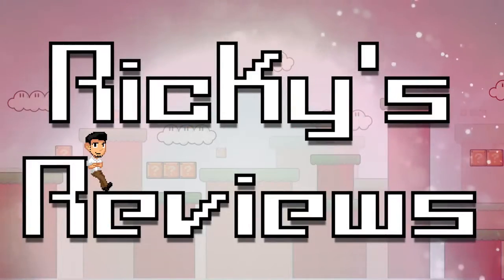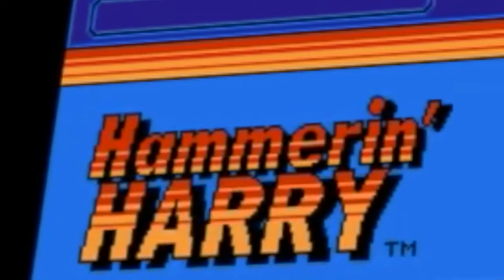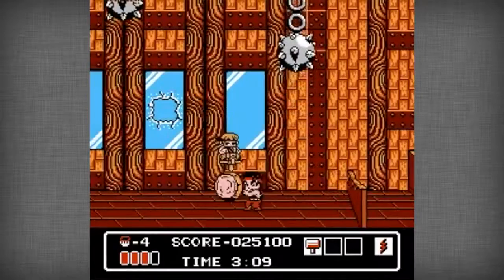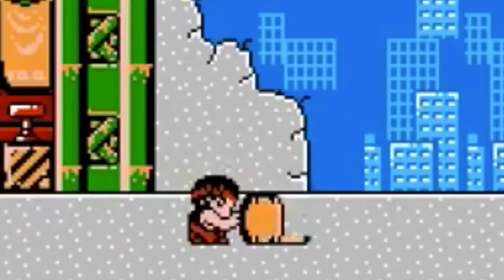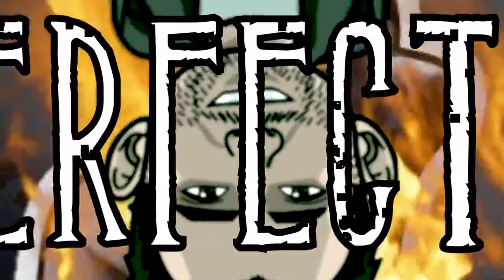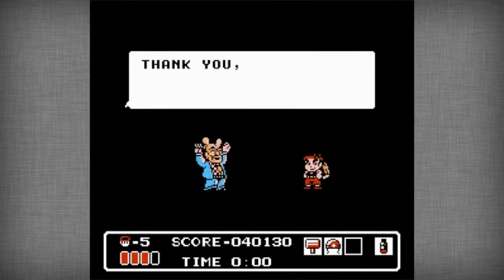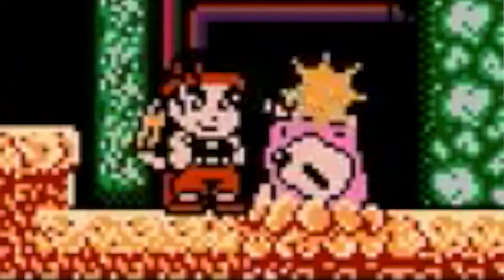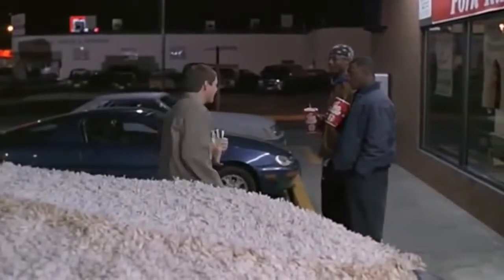Hammerin' Harry Review NES 720